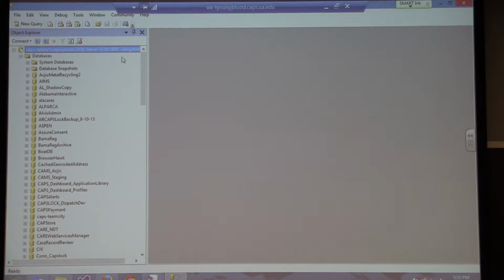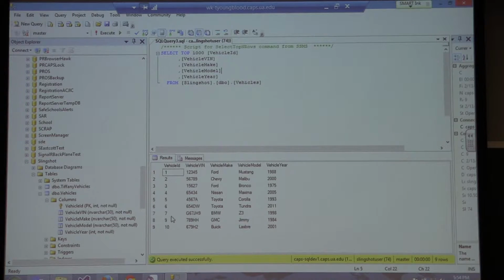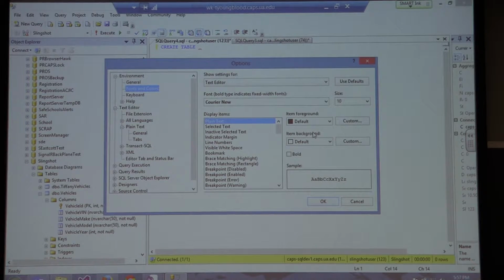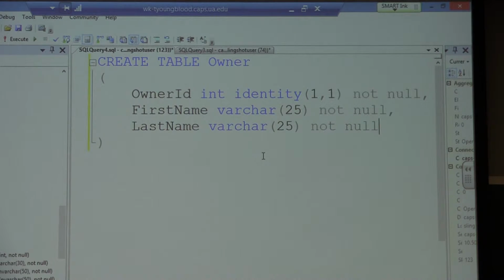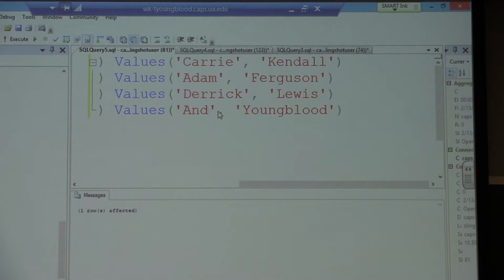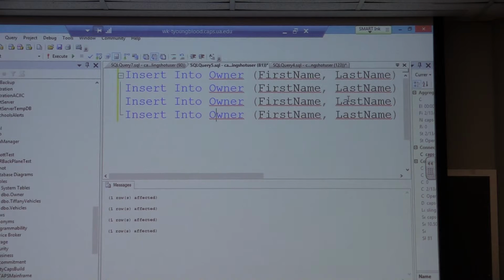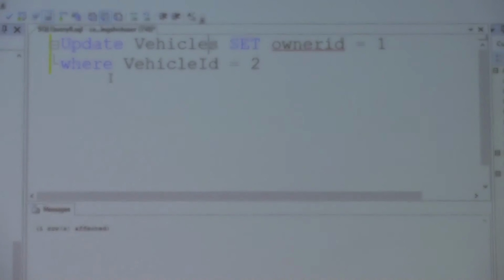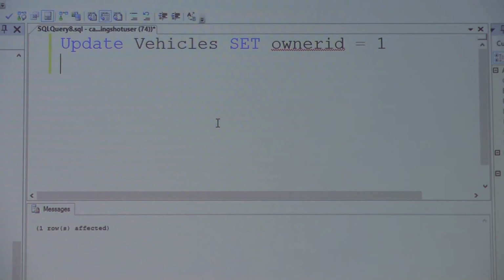Slingshot Pilot Session 6 Part 2